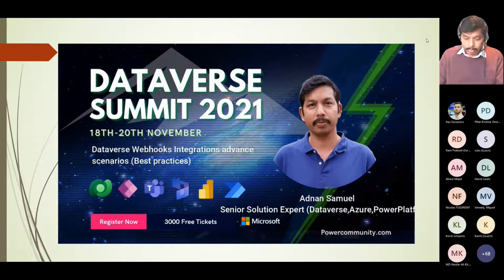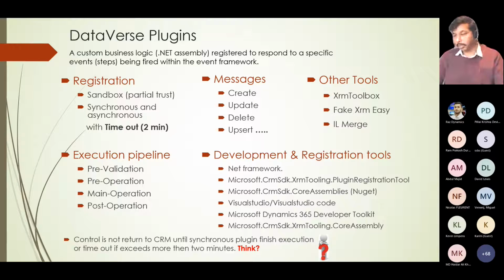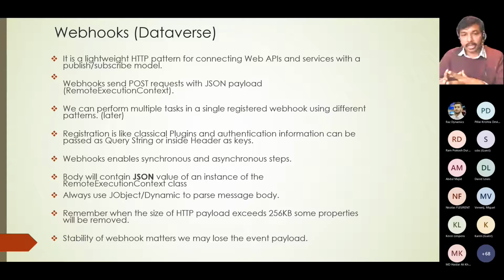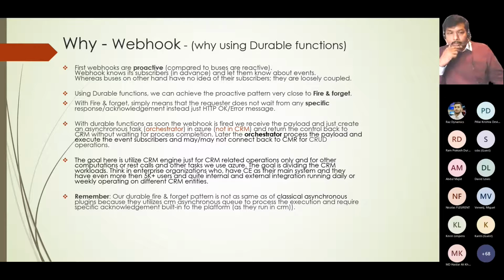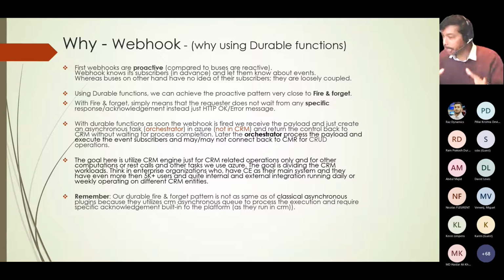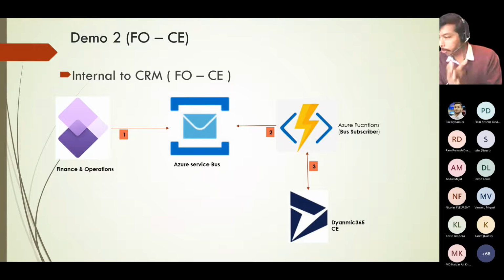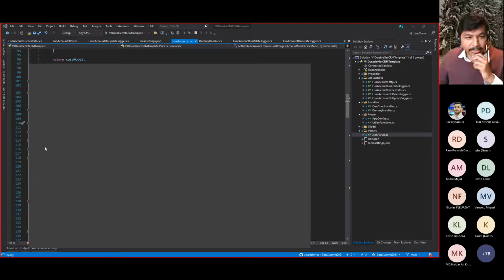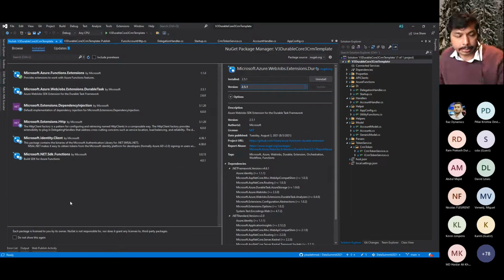Dataverse Webhooks Integrations advance scenarios (Best practices) - Dataverse Summit 2021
In this session, we will start with basic background of Dataverse plugins and their pipelines and moving forward with advanced integration scenarios using Azure services and PowerAutoamte. We will also compare the classic synchronous/asynchronous plugins vs webhooks, and see some differences which can help us to achieve performance and reliability. Furthermore if time permits we will also compare the service bus endpoint to see the differences, which component one is useful in what integration scenario. Furthermore, I will demonstrate some code examples for webhooks (Github). A basic understanding of azure functions (version 1/2) will be quite helpful to understand the undergoing concepts during the sessions.